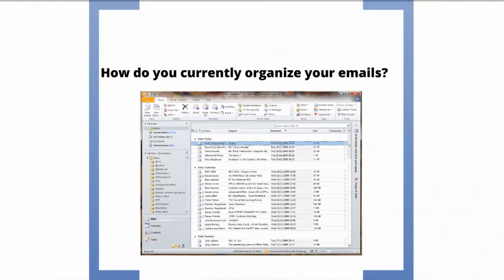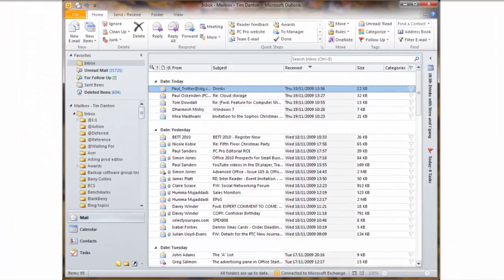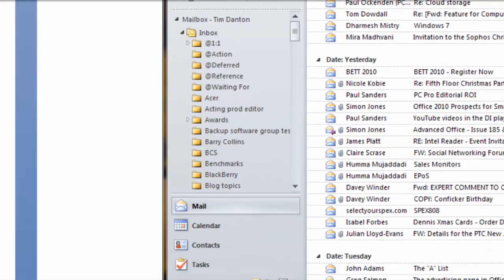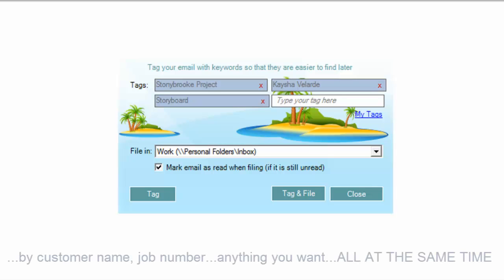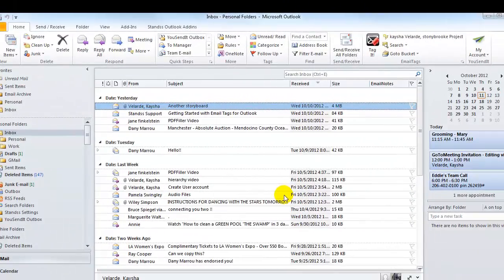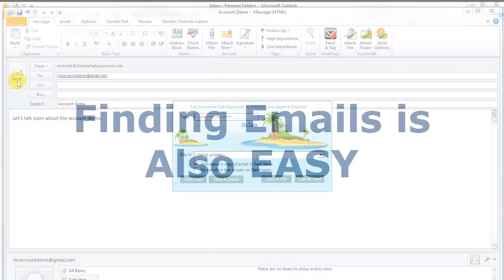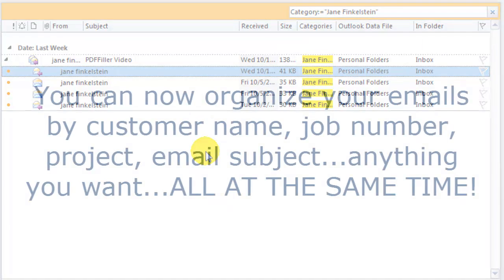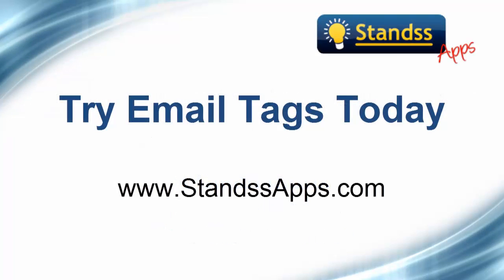How to Organize Outlook Emails using Tags instead of Folders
Email Tags for Outlook makes it easy to have a Clean Inbox and Findable Emails.

No more lost e-mails, no more trying to figure out which folder your emails should go in, no time wasted searching for an e-mail."